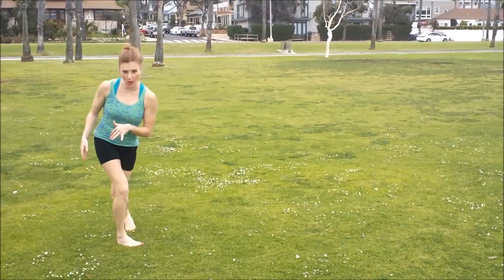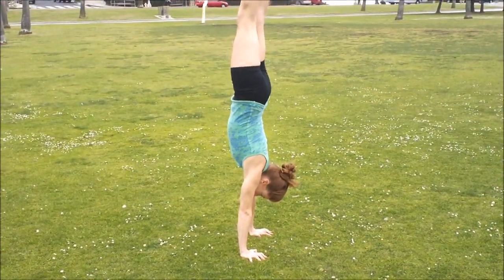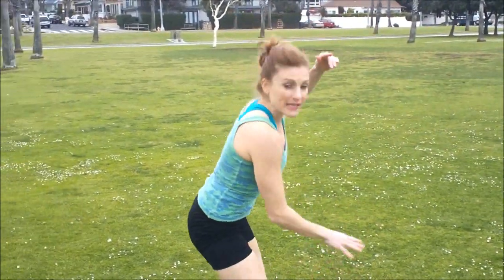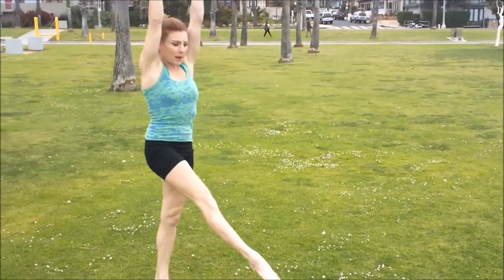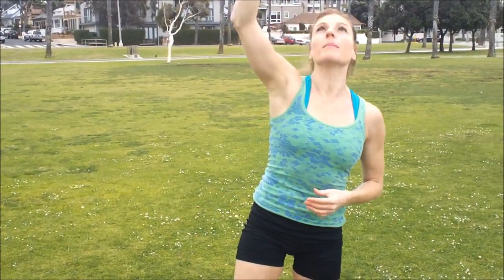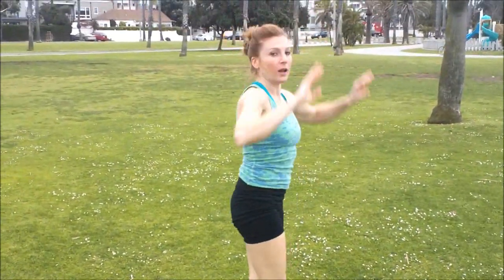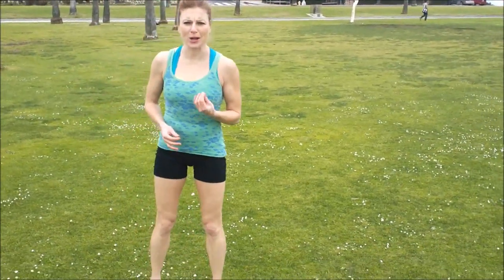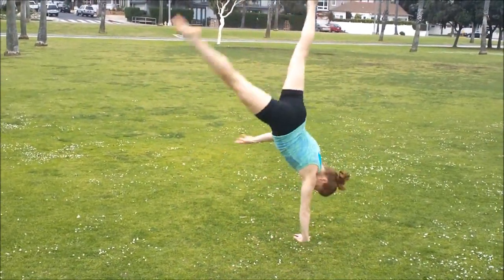Gymnastics: Handstand Forward Roll With Bent and Straight Arms Tutorial With Coach Meggin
Learn technique and safety tips to get that handstand forward roll. Training is fun with a stuntwoman and professional gymnastics coach! FACEBOOK FANPAGE Click on these for other lessons you might like Train at your own risk! I will not be responsible for any injuries